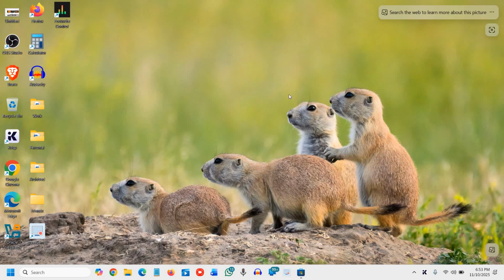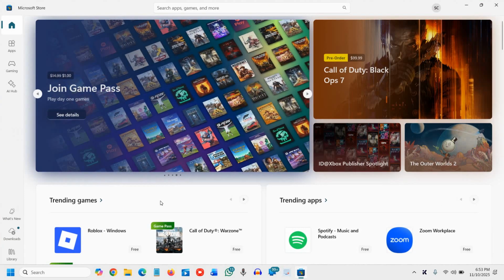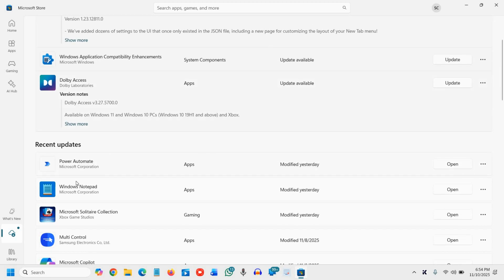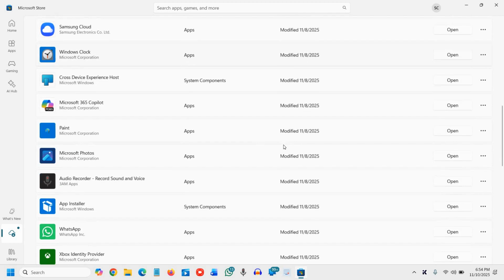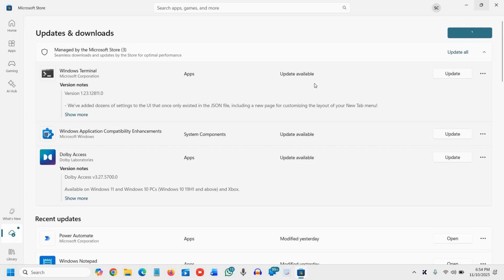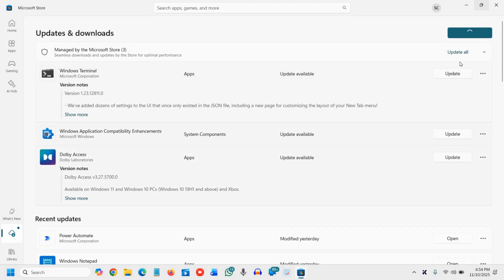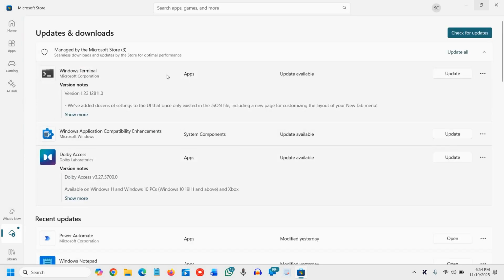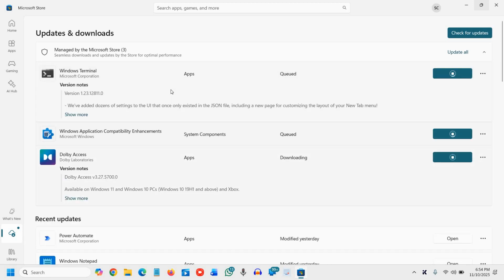Update All Your Windows Apps in One Go!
best way to Update All Your Windows Apps in One Go using built-in and trusted tools on Windows 11 and Windows 10. In this video, you'll learn how to update Microsoft Store apps, third-party software, drivers, and essential productivity tools at once. This ensures better performance, security, speed, bug-fixes, and stability across your Windows Laptop / PC / Computer without manual searching or downloading unsafe files.

In this step-by-step tutorial, we cover:
• How to update all apps automatically in one click
• How to enable background auto-update
• How to avoid slow, outdated app versions
• How to update apps safely without viruses or fake downloads
• Works on Windows 11 Home / Pro and Windows 10 Home / Pro

Why this matters:
Outdated apps slow down your system, cause crashes, break compatibility, and even open security loopholes. Updating everything at once saves time, boosts speed, and keeps your system safe.

Tools Mentioned (Free & Trusted):
• Microsoft Store